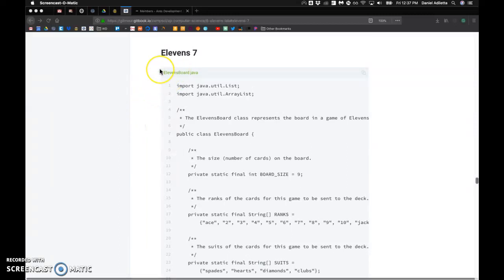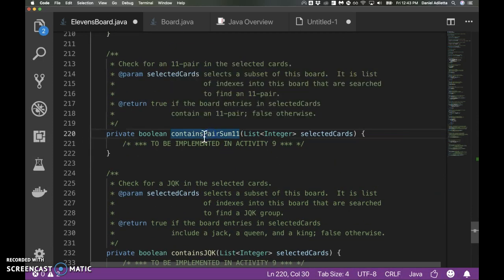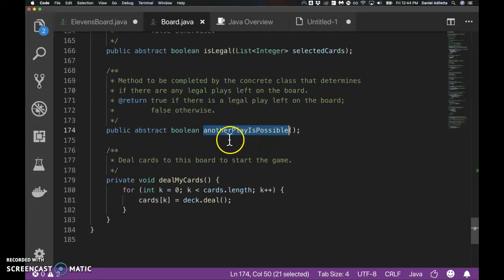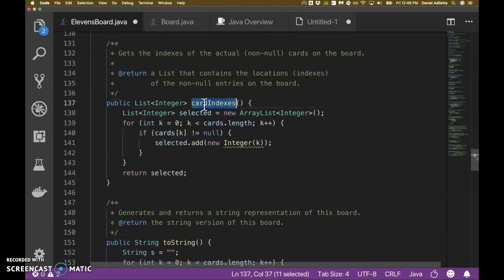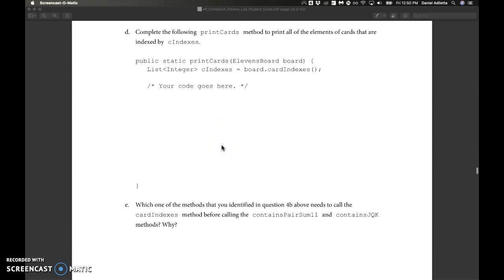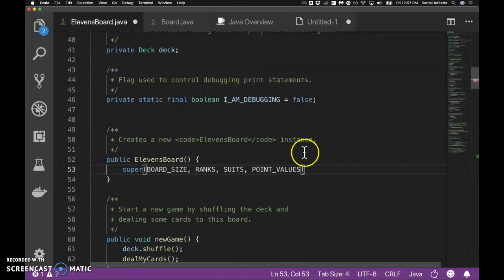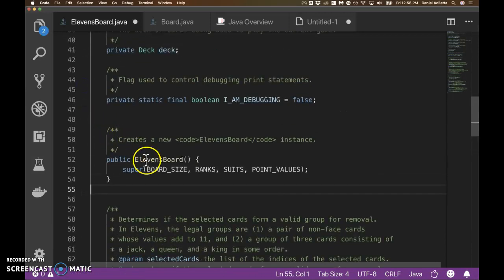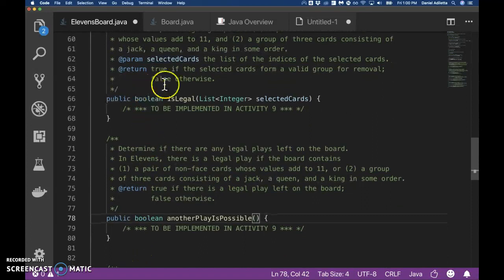Elevens Activity 7 and 8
AP Computer Science Elevens Lab